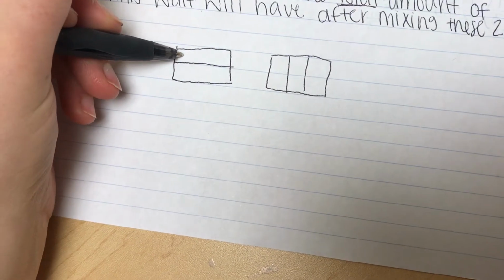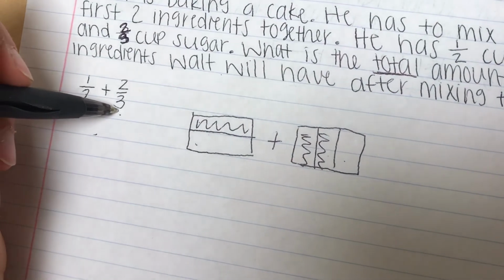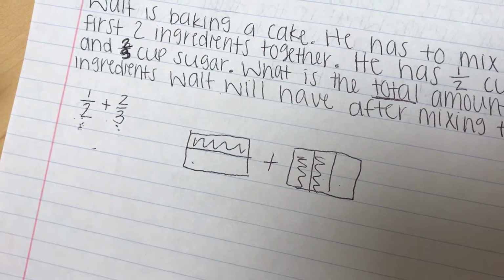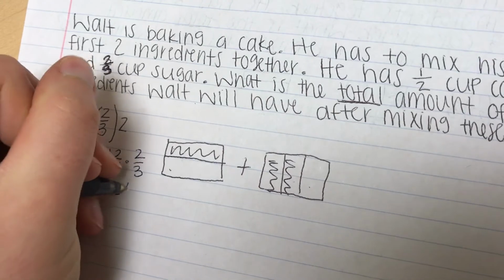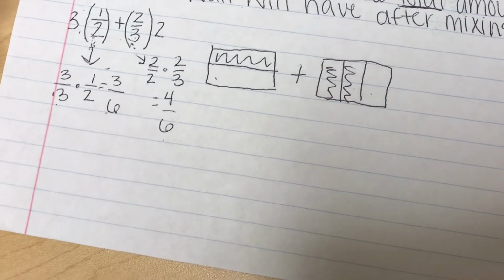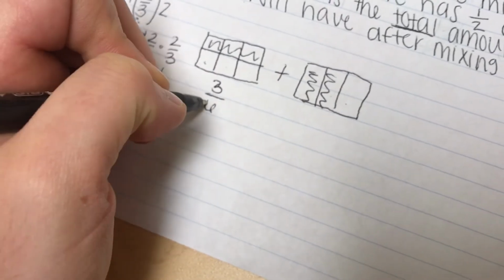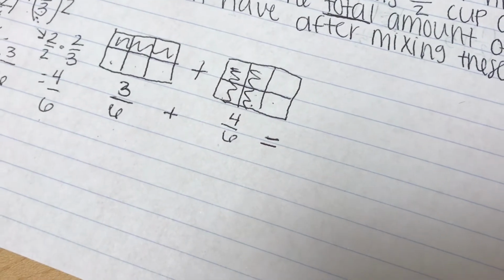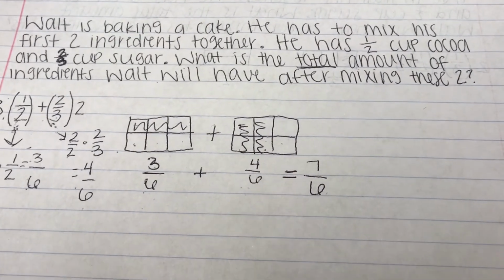Real-World Problem Solving with Fractions